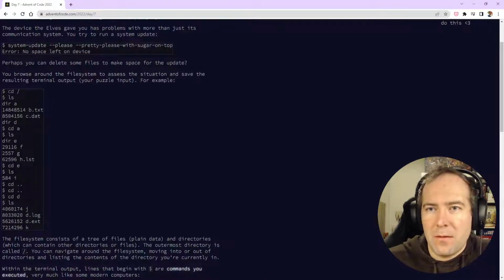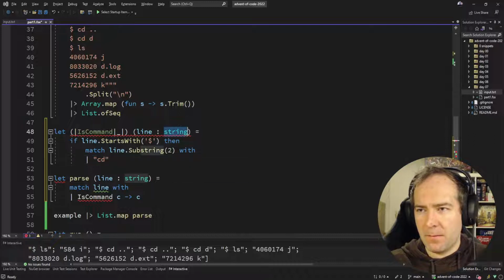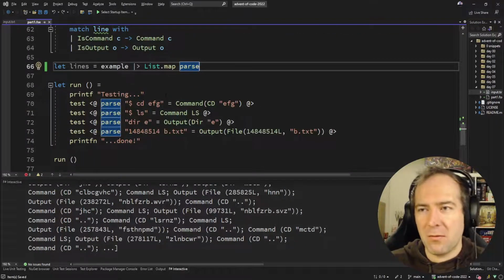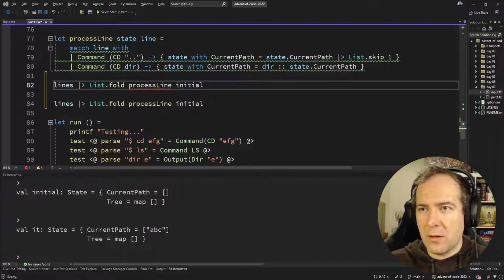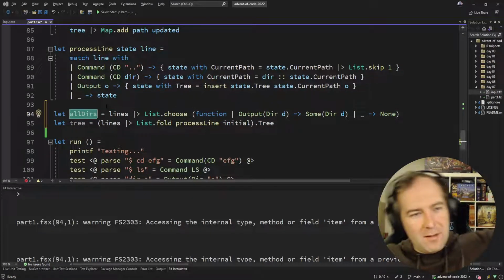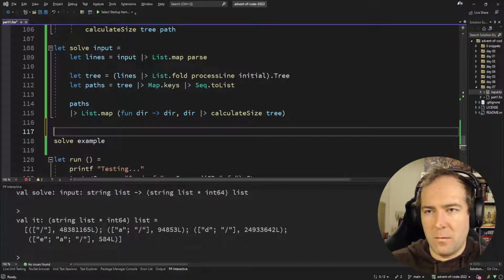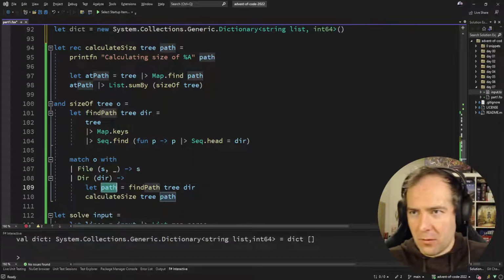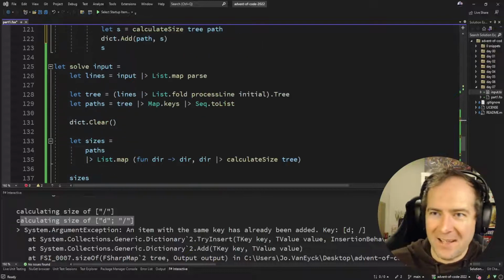Watch me STRUGGLE on ⭐advent of code 2022⭐ Day 7 - F# livecoding